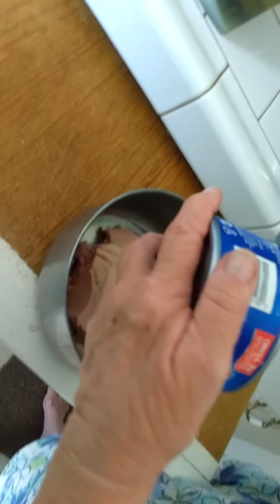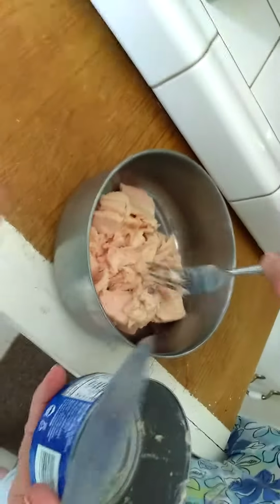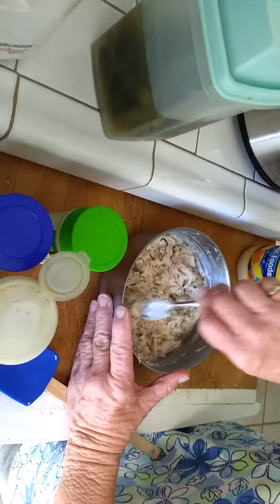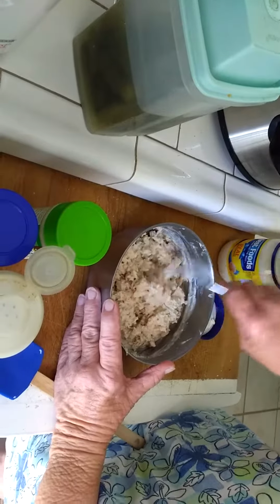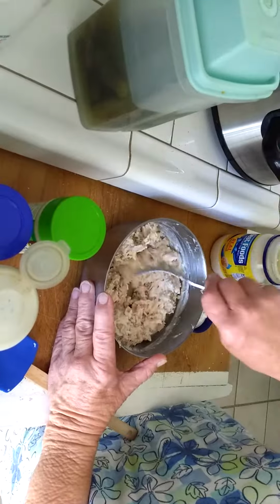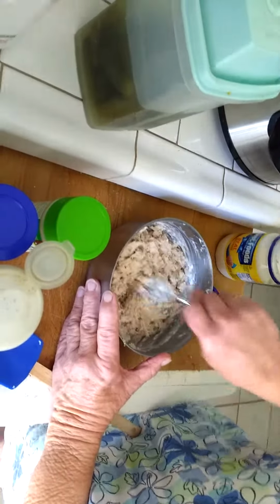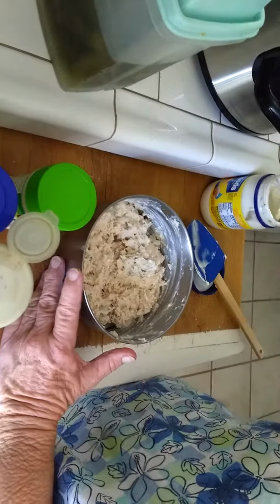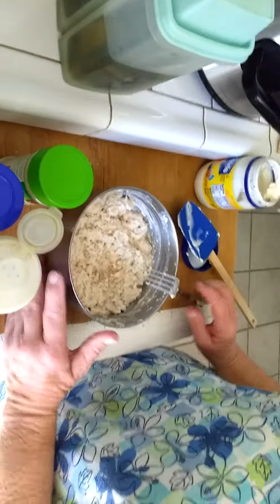Mom makes tuna